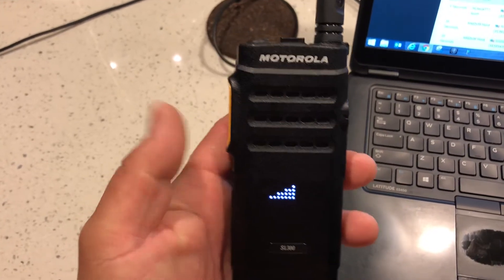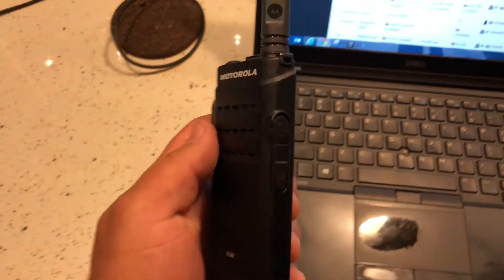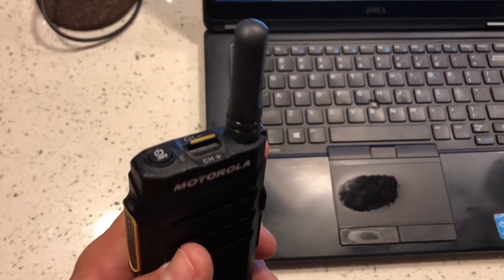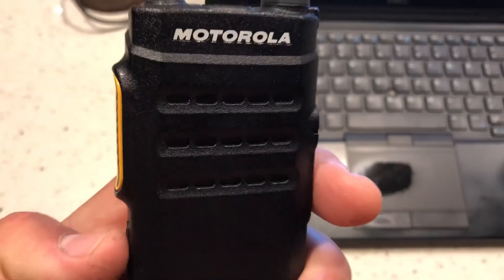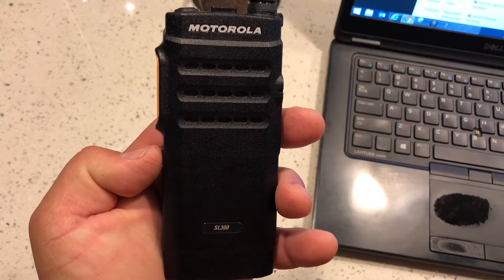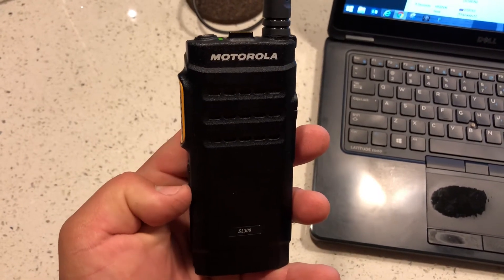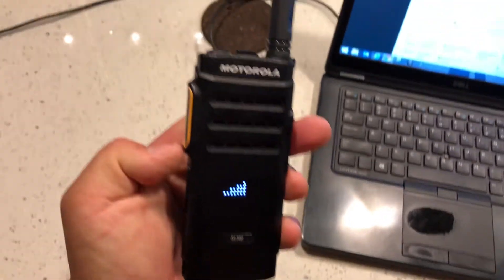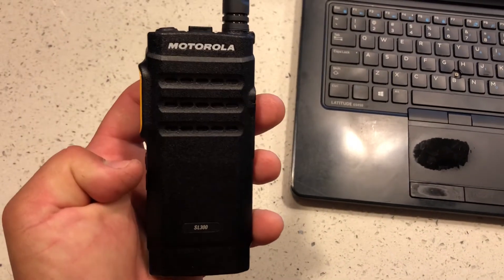Motorola SL300 MotoTrbo DMR radio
My new Motorola mototrbo radio. UHF 99ch. 403-512mhz. Audio coming out of this radio is amazing.